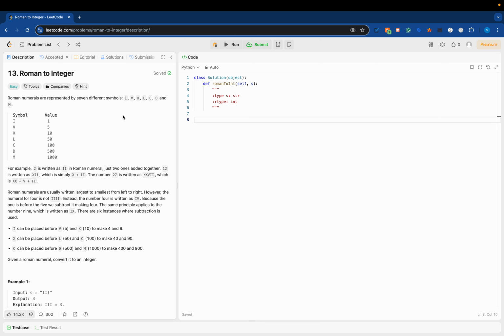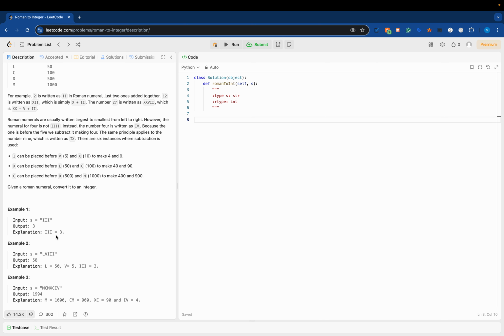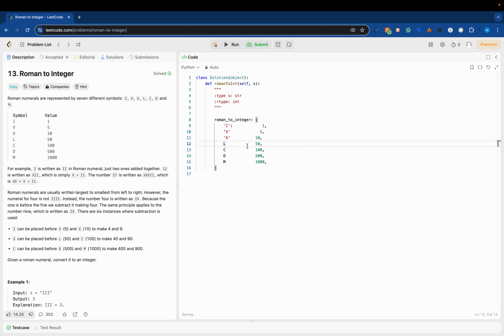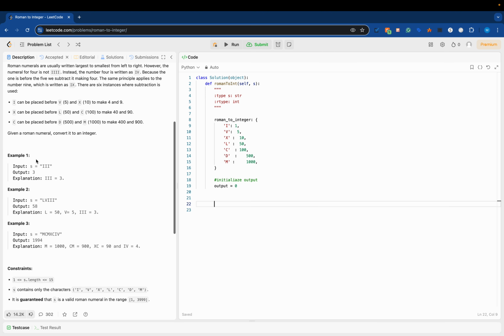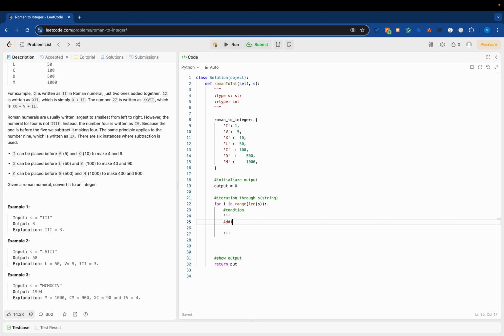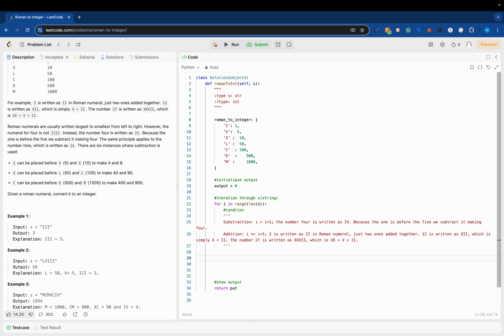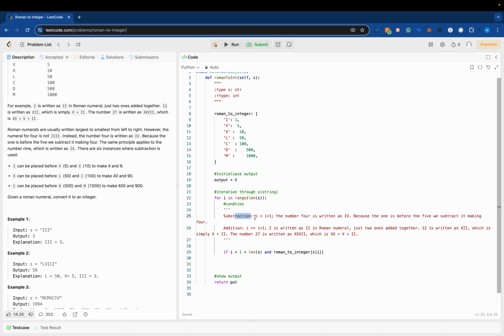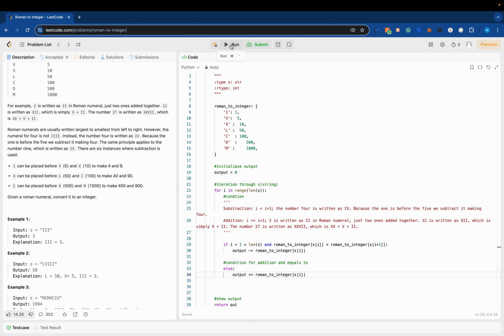13. Roman to Integer | LeetCode Using Python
In this video, we'll explore how to convert Roman numerals to integers using a simple algorithm. We'll break down the process step-by-step, covering how to handle both addition and subtraction cases, ensuring you can accurately translate any Roman numeral to its corresponding integer value.